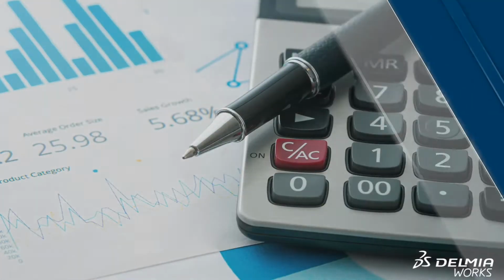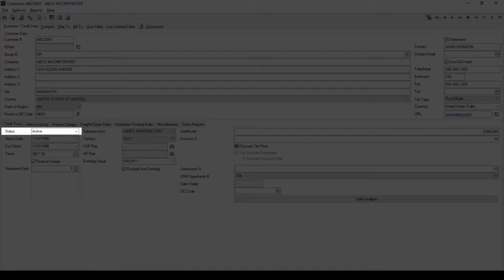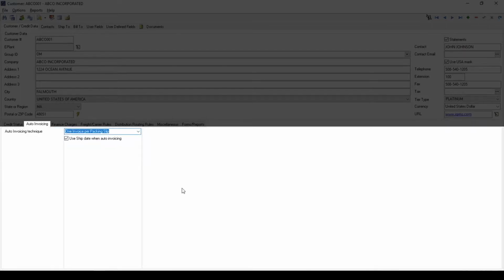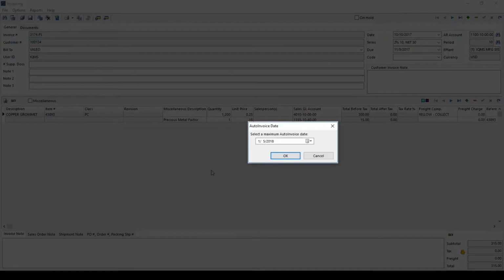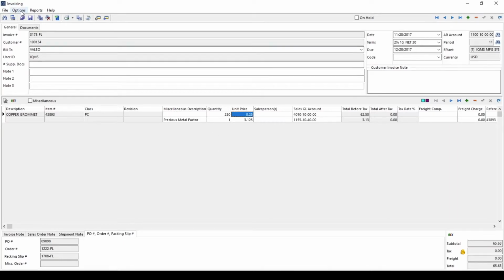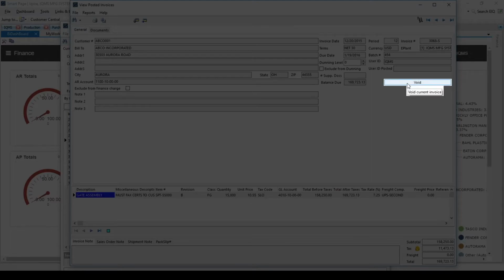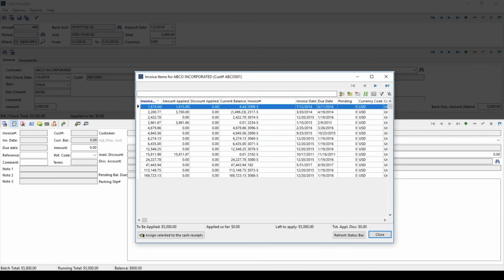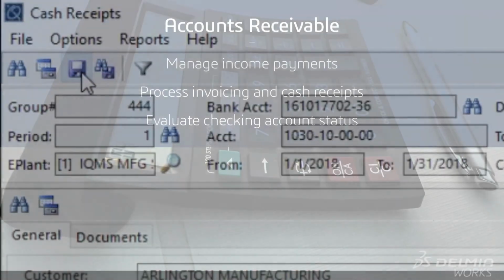DELMIAworks Product Demo: Accounts Receivable